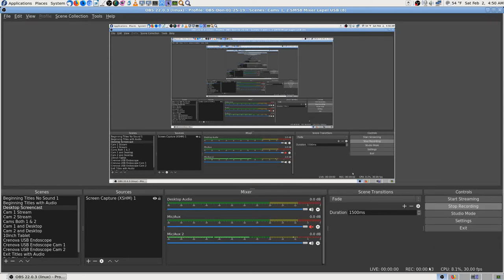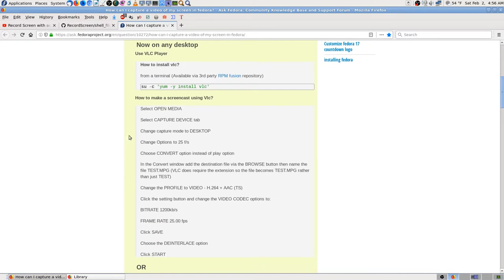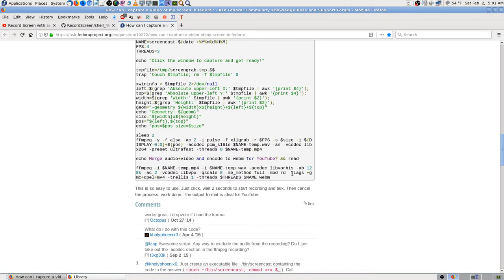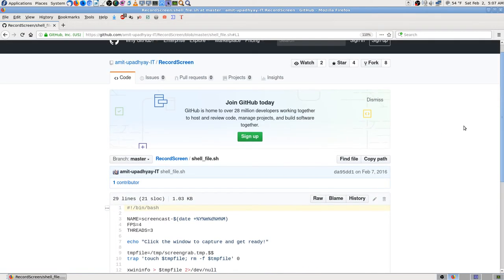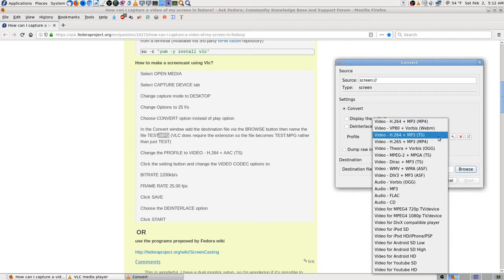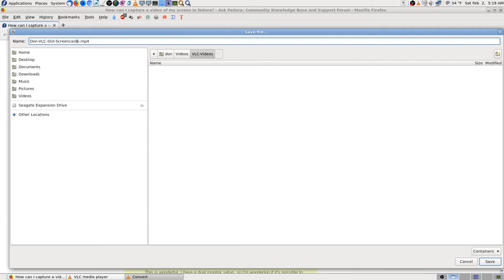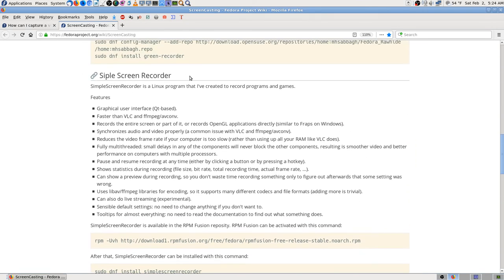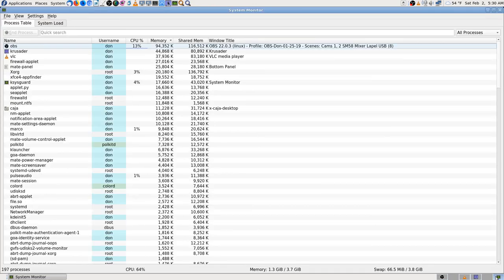01 VLC Desktop Recording Via Bash Script by Amit Upadhyay 2019 02 02 04 50 20